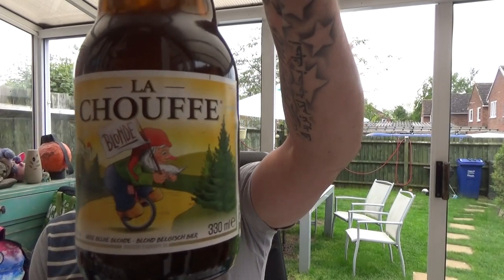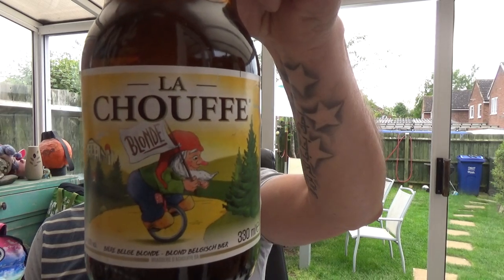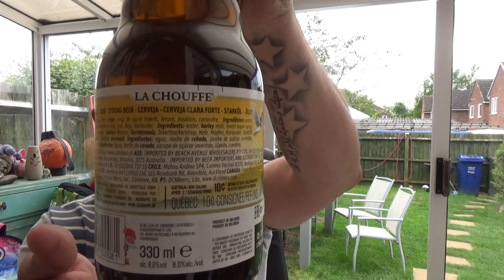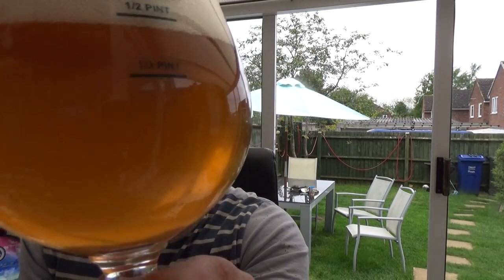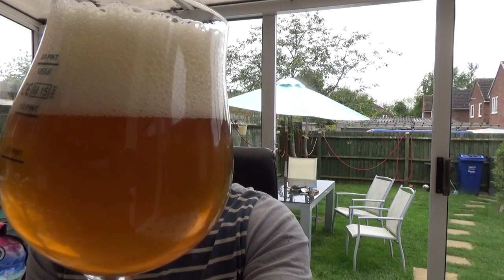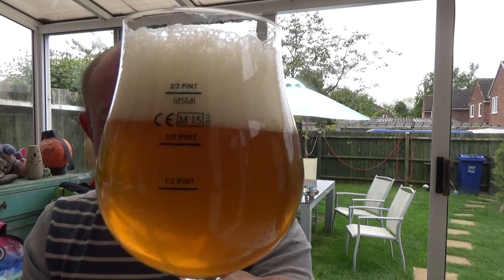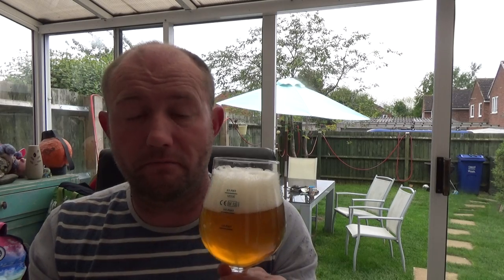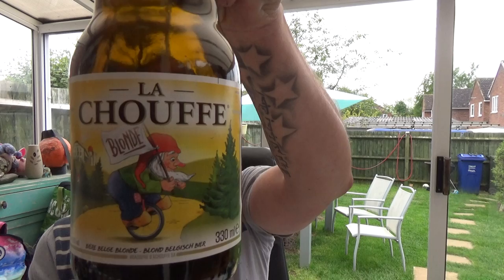Brasserie d'Achouffe (Duvel-Moortgat) | La Chouffe Blonde